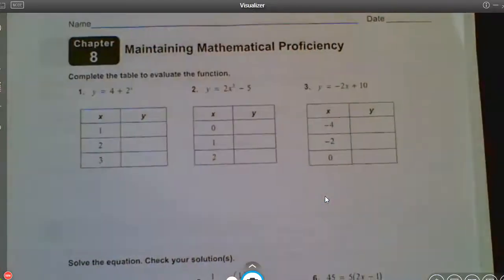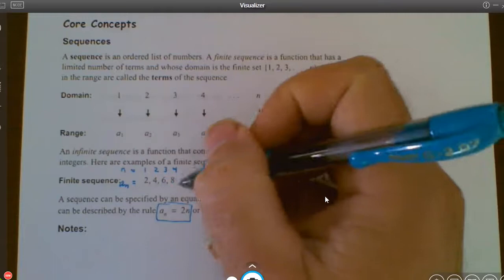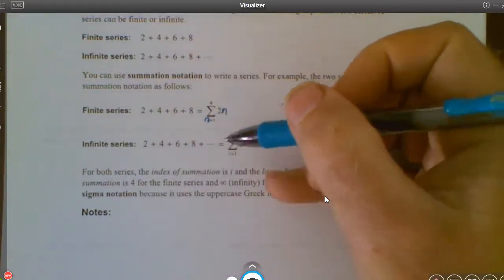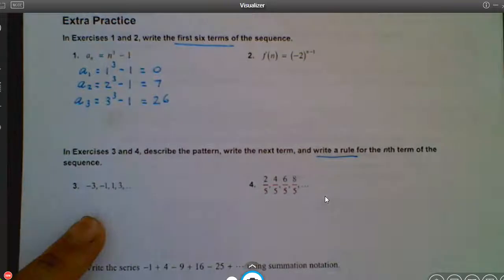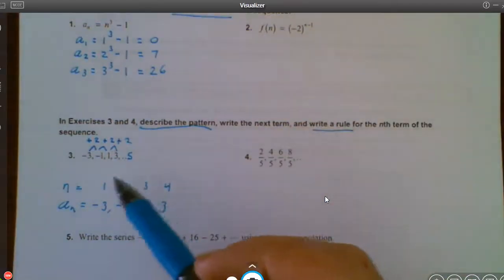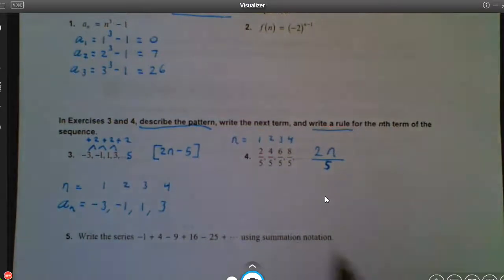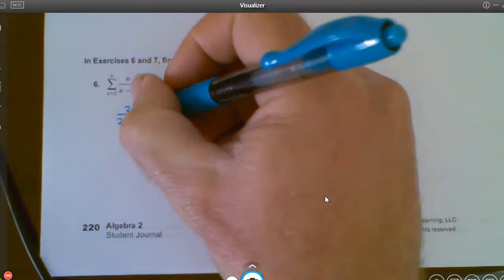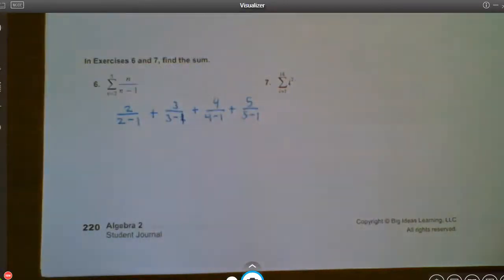A2i L 8 1